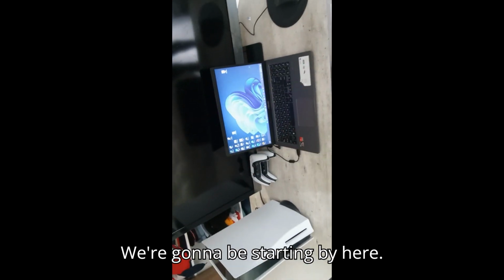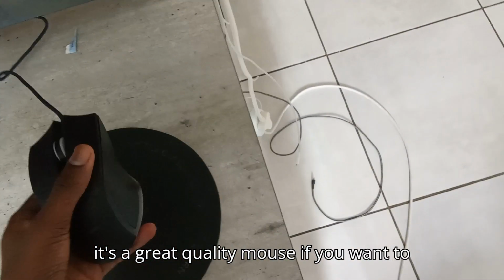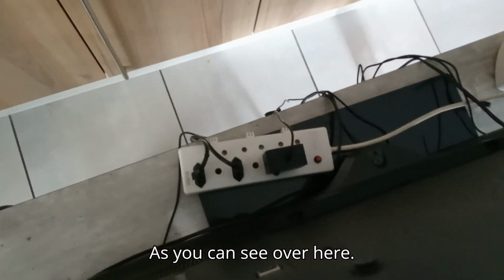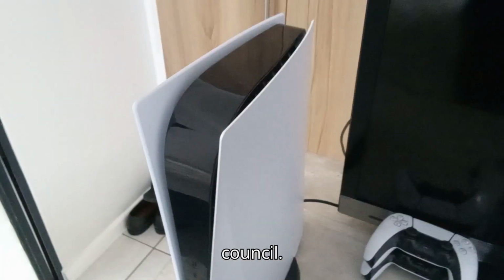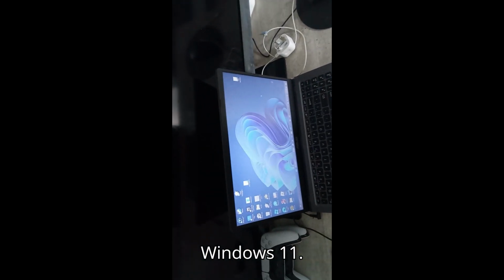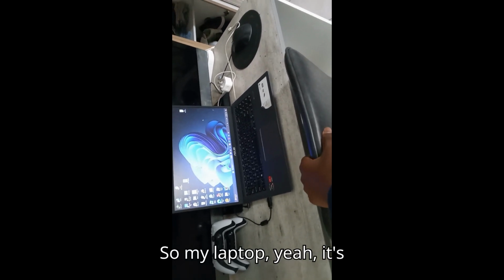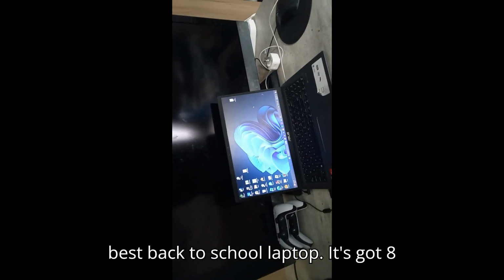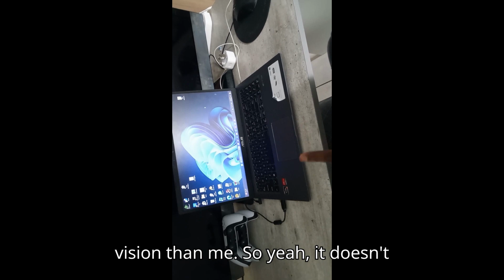My Setup tour 2024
This is my Setup

If you want the stuff that I have here's the link to the stuff

uRage reaper 220